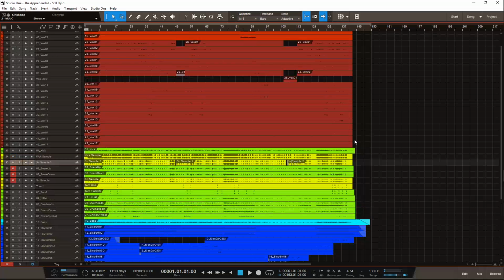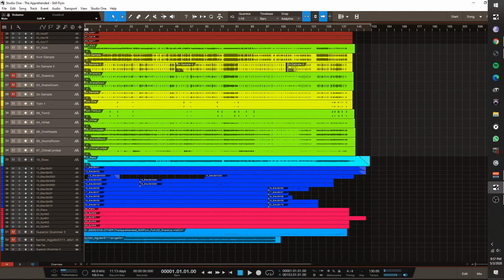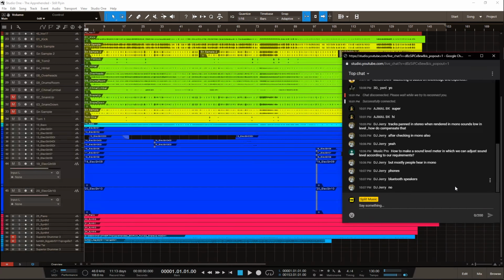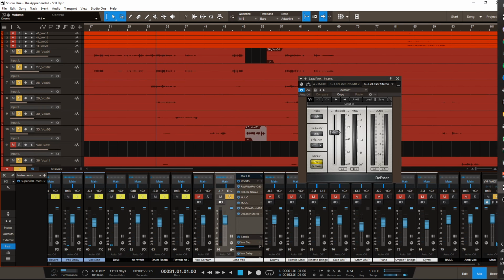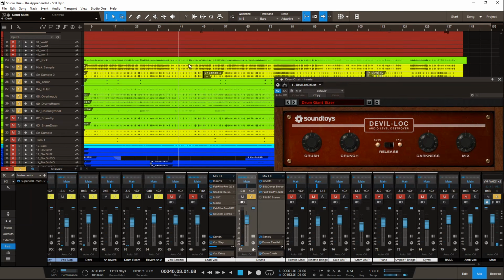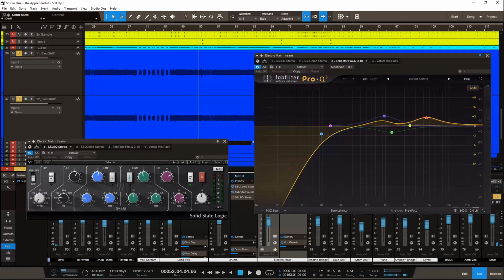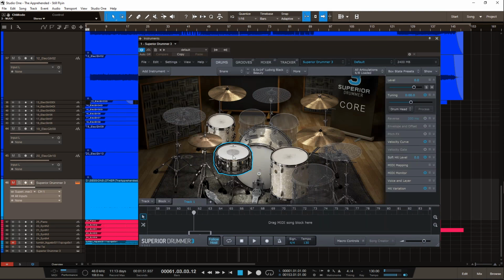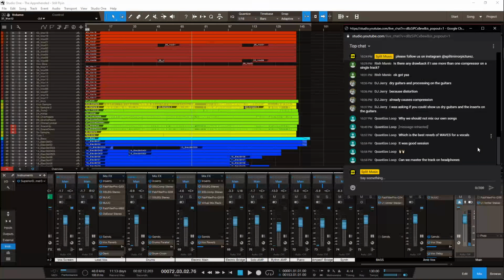Rock Mixing online workshop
Welcome to the session.
Give your music a professional sound with this step-by-step guide.

Workshop detail:-

Instructor :- This workshop will be conducted by professional Mixing Engineer from Pune Mr. Rohit Dhanorkar, who has an expertise in multi-genre, although his personal favourite genre is rock.